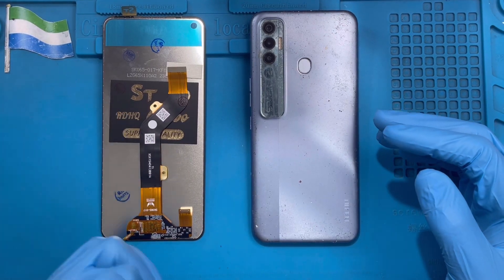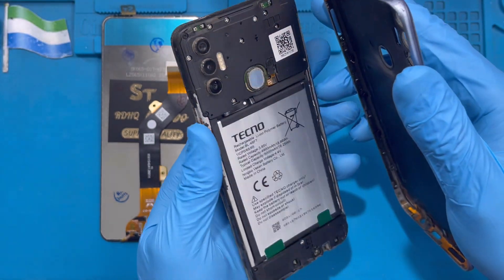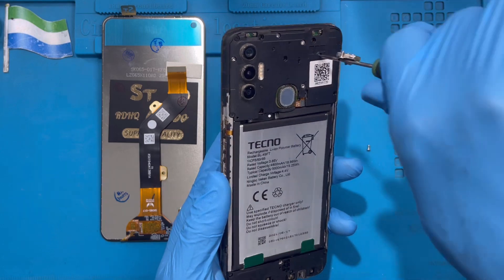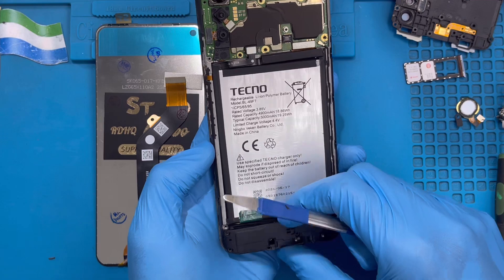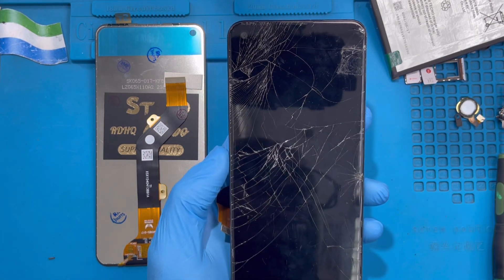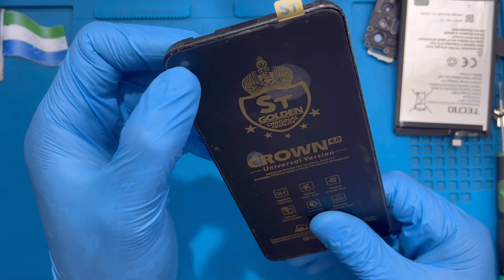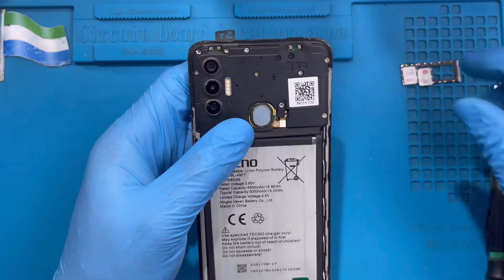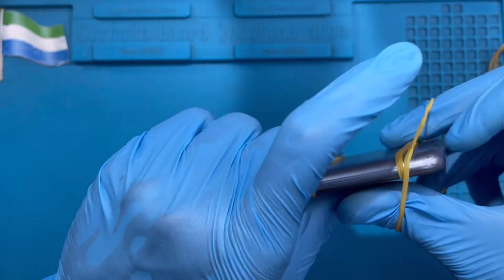TECNO Spark 7 Pro LCD Replacement